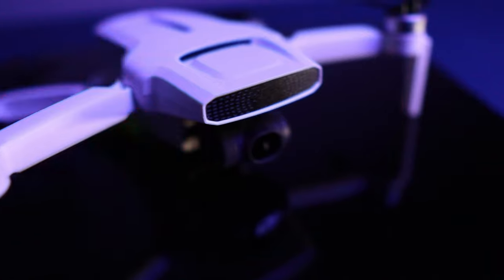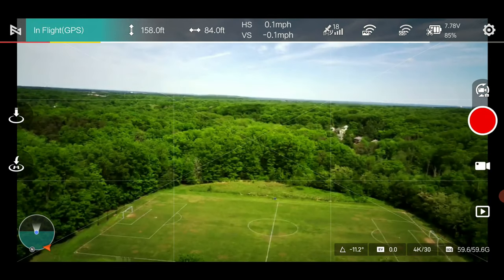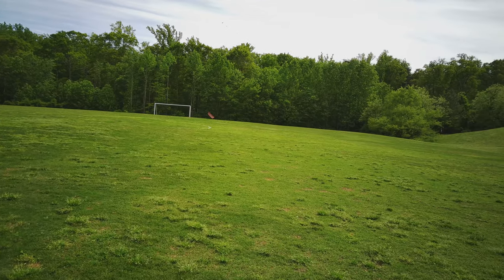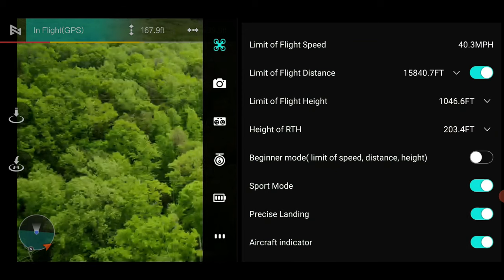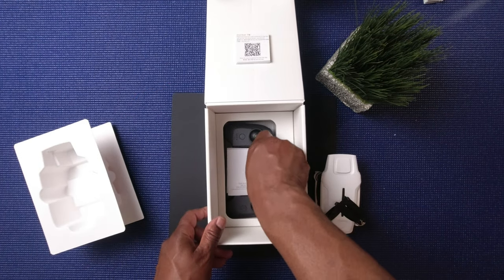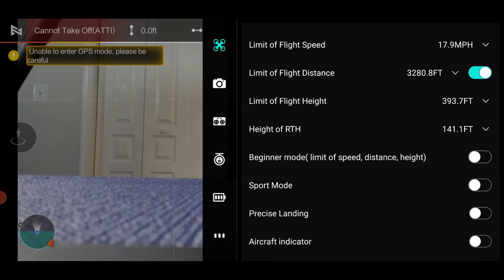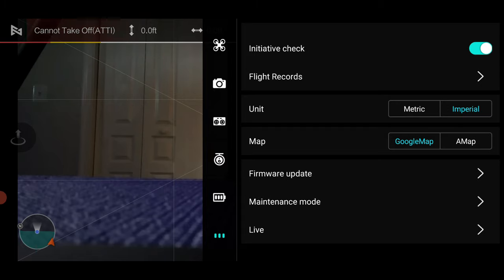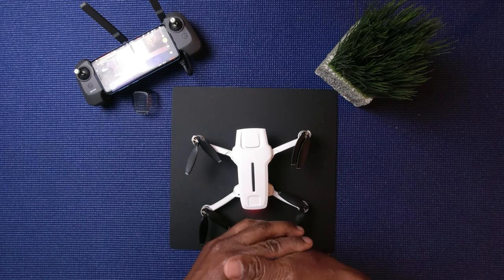FIMI Mini Drone | Issues Out of the Box | First Flight & Setup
FIMI Mini Drone - The FIMI X8 Mini has arrived and now let's test it out to see how it is compared to the DJI Mini 2.  Also check out this playlist  This will be my Fimi X8 Mini First Fight.  I also do an Unboxing and Setup at the end. Check below for Timestamps.

Fimi X8 Mini vs DJI Mini 2 will be in a future video

TIMESTAMPS:
00:00 - Intro
01:00 - Pre-Fight Check
02:37 - Take Off
04:13 - Tilted Horizon Test
05:28 - Leisurely Flight testing Video Quality
09:14 - Testing of the Downward Sensors
11:38 - Speed Test (Sport Mode)
13:40 - RTH (Precision Landing Test)
15:57 - Initial Thoughts
17:25 - Fimi X8 Mini UNBOXING
21:04 - Setup & App Walkthrough
31:10 - Closing

Buy your DJI Products Here:
DJI Mini 2
DJI Mini
DJI Air 2S
DJI Air 2
DJI Smart Controller